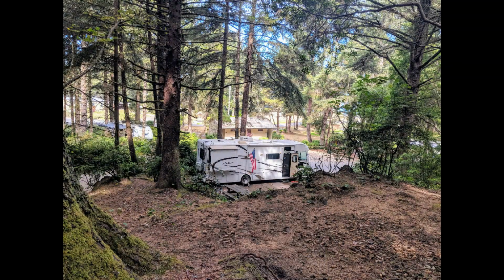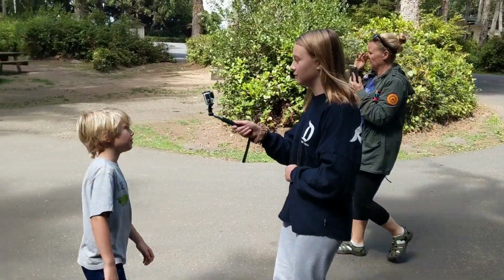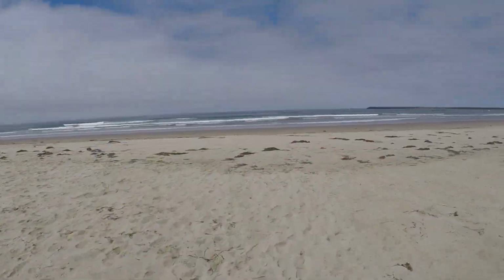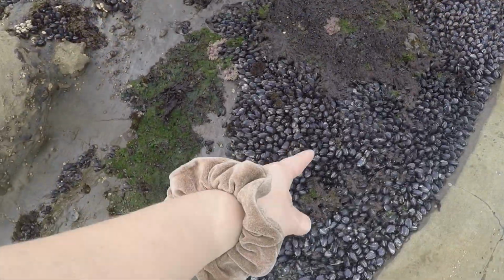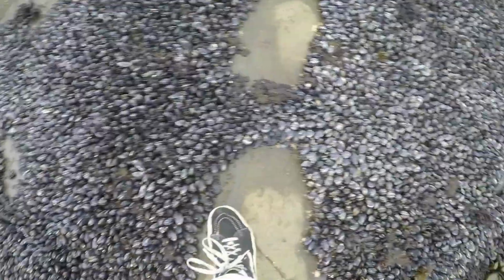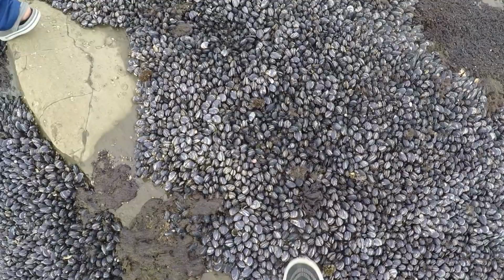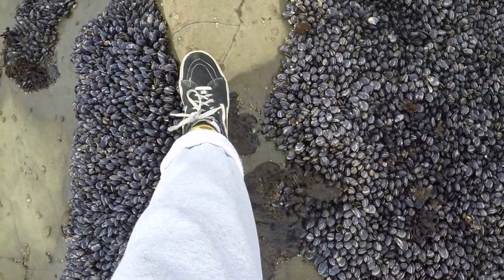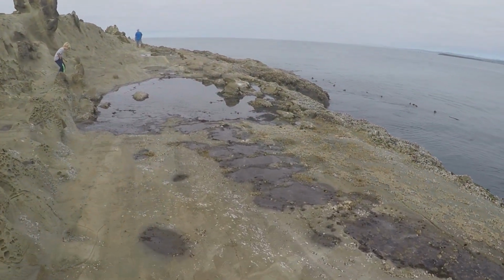Bastendorff Beach, Oregon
The latest from our travels.

We intended to stay at Bullard's Beach State Park, but they were 100% full with no sites available when we rolled in.  We pulled to the side of the road and Google'd around until we found a county park just a ways up the road.  A short drive and we were there.  We liked it so much we spent a few nights in the coastal fog & sea air.